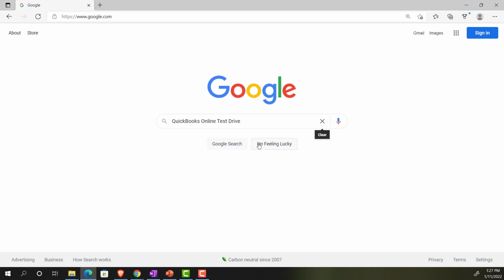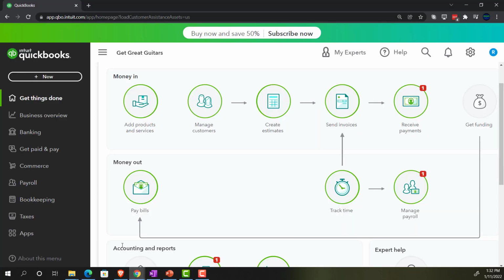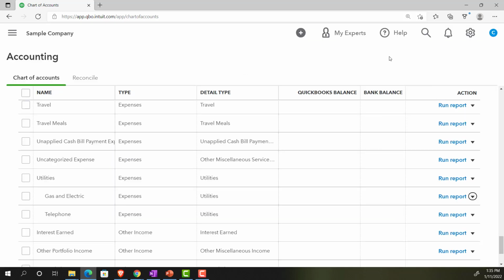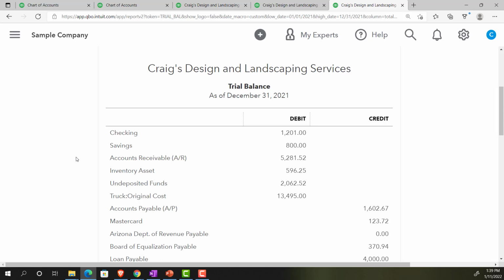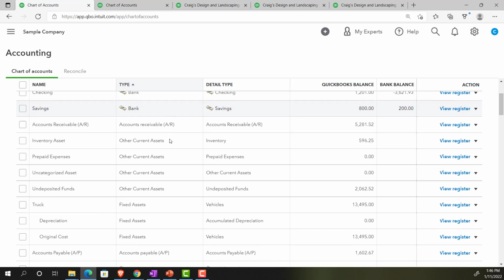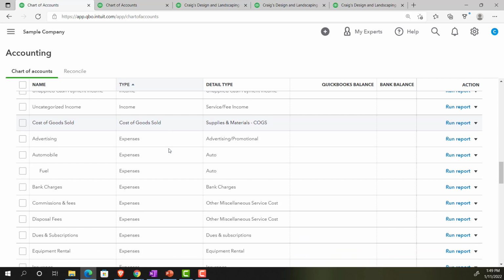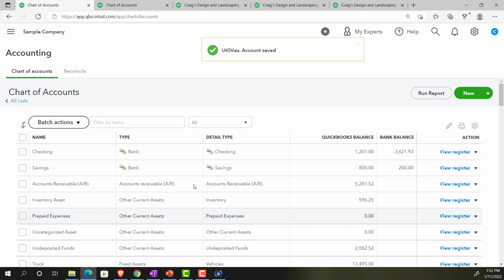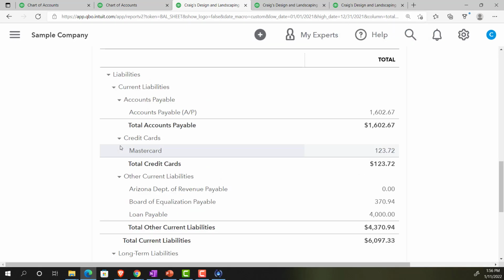Chart of Accounts 1580 QuickBooks Online 2022